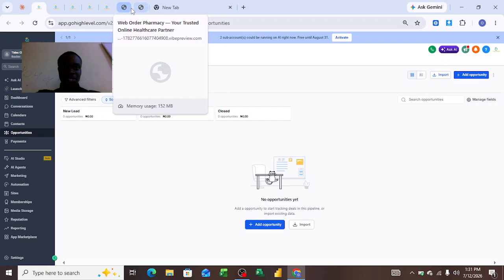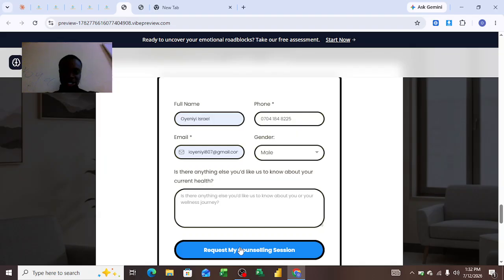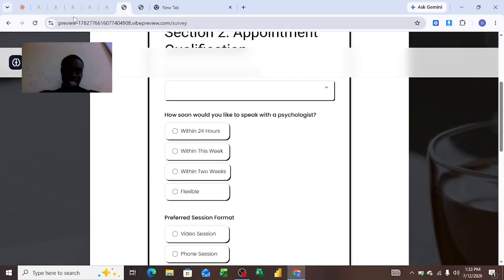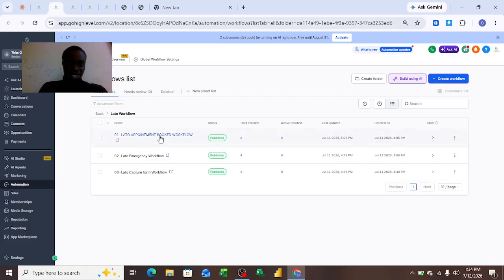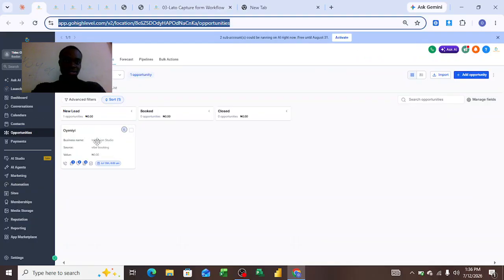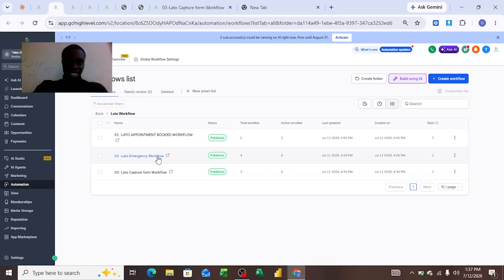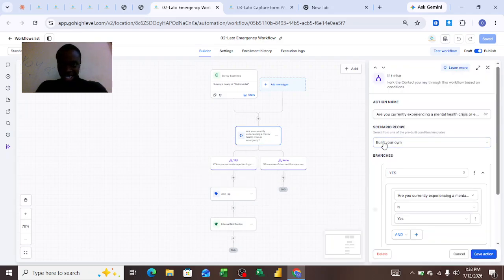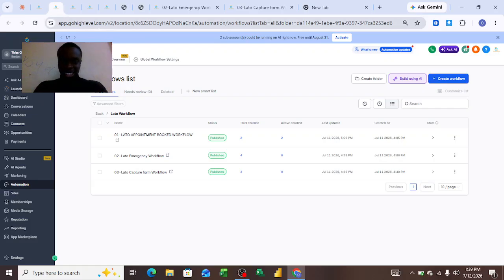Lead Qualify Surveys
Not every psychotherapy inquiry should follow the same path.

Some people are looking for information.

Others may need immediate attention.

In this video, you'll learn how to build a smart GoHighLevel workflow that helps psychotherapy practices identify high-priority inquiries the moment a lead submits a form.

Using a GoHighLevel Survey with conditional logic, qualifying questions help categorize each inquiry based on the information the individual chooses to provide. When responses meet predefined criteria for urgent follow-up, the workflow automatically applies an "Urgent Attention" tag, assigns the inquiry to the appropriate team member, creates a high-priority task, and sends an internal notification so the practice can respond quickly.

You'll also learn how to:

• Connect a lead capture form to a smart survey

• Use If/Else logic to qualify inquiries automatically

• Apply tags based on survey responses

• Assign high-priority inquiries to the right user

• Trigger instant internal notifications

• Create follow-up tasks automatically

• Organize inquiries inside your CRM

• Build separate nurture paths for different inquiry types

This workflow helps practices respond more efficiently, reduce manual triage, and ensure every inquiry reaches the right person as quickly as possible while supporting an organized intake process.

Watch until the end to see how one intelligent automation can streamline lead qualification for psychotherapy practices using GoHighLevel.